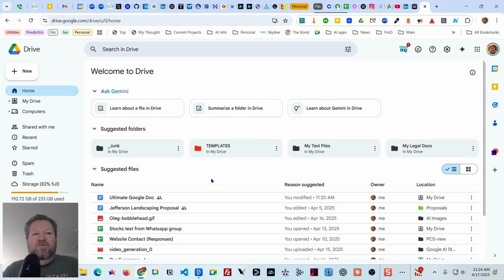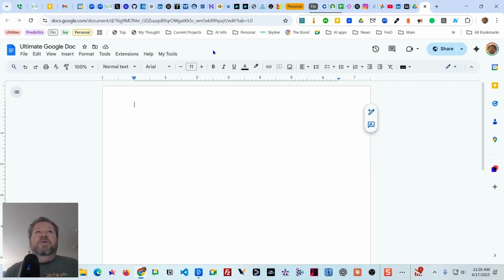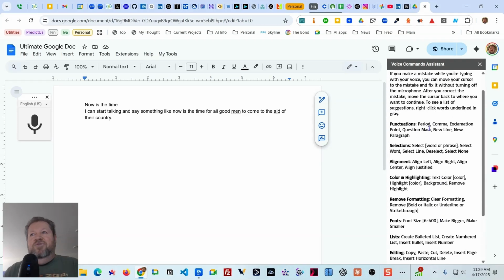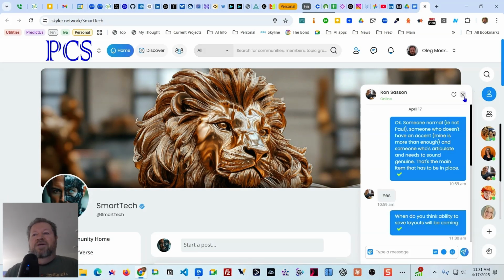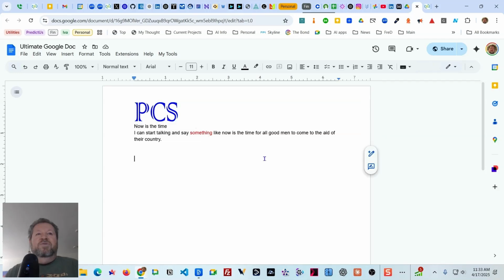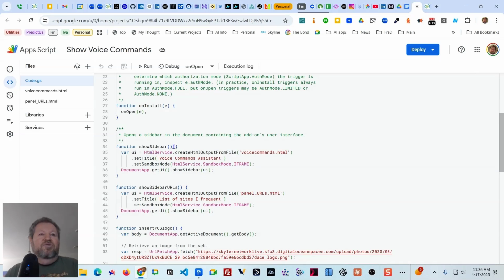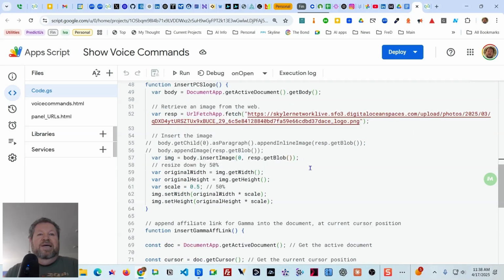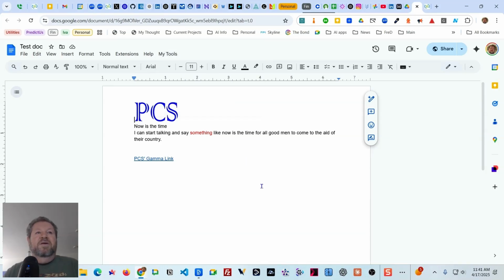Create the Ultimate Google Doc with Apps Script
Turn your everyday Google Doc into a powerful, personalized productivity hub! In this video, we introduce what we call the Ultimate Google Doc—a customizable template supercharged with Google Apps Script. Whether you're a small business owner, freelancer, or just someone who wants their workflow exactly the way they like it, this is a game-changer.

We'll show you how to add a smart custom menu that appears automatically whenever you open the doc. From this menu, you can instantly access:

    Your most-used URLs

    A logo or brand graphic

    Voice typing instructions (great for dictation fans!)

    Direct links to your favorite AI tools

    And much more—customized to your specific needs!

The beauty? It’s all done through simple Apps Script automations that you can tweak and expand as needed. This isn't just a Google Doc—it’s a digital control panel for your day-to-day.

Perfect for team collaboration, solo projects, or even onboarding documents, this method will help you get more done in less time—while keeping everything in one place.

And if you want a copy of our starter Ultimate Google Doc template, DM PCS with your email and we'll get it to you!

Gamma Presentation app link (to get 200 extra credits) is - feel free to use it and share with others.